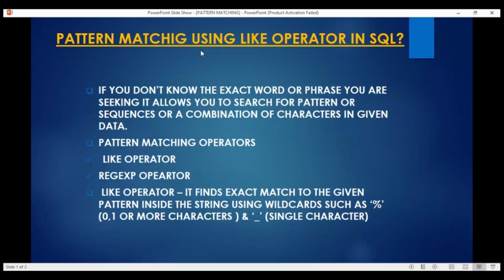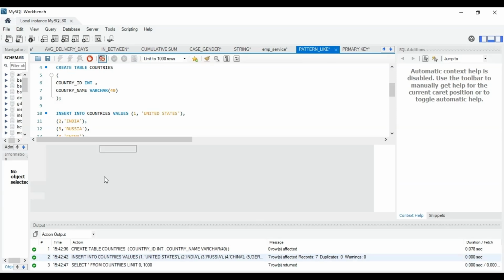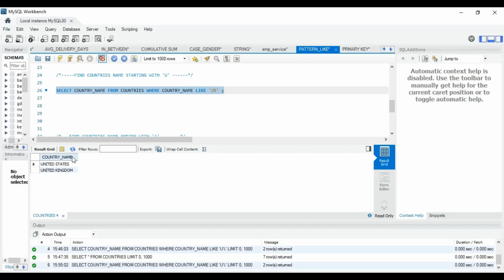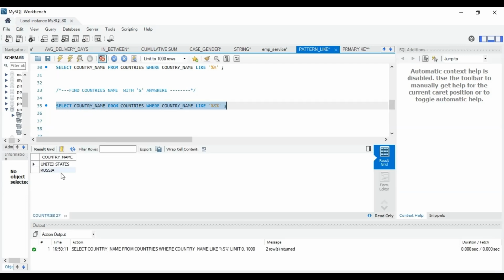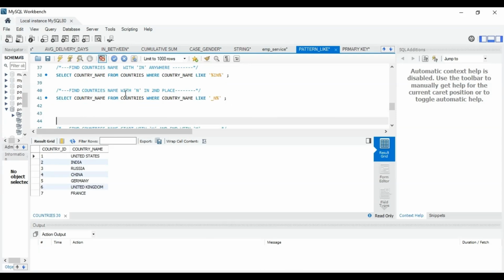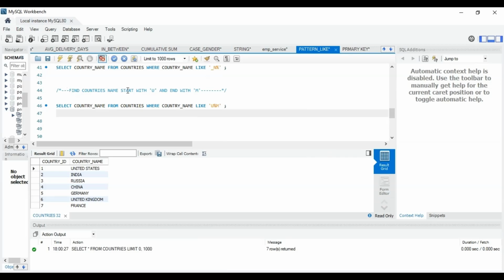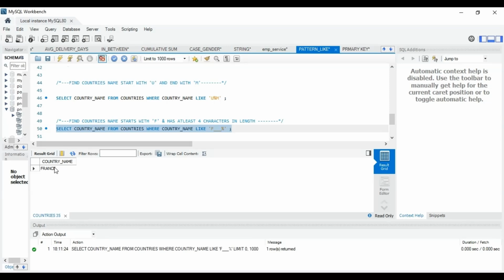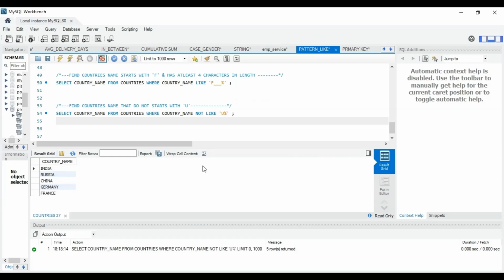SQL CONCEPTS WITH PRACTICALS - PATTERN MATCHING USING LIKE OPERATOR IN SQL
In this PLAYLIST,  we will learn SQL concepts with hands on practical using MySQL workbench..